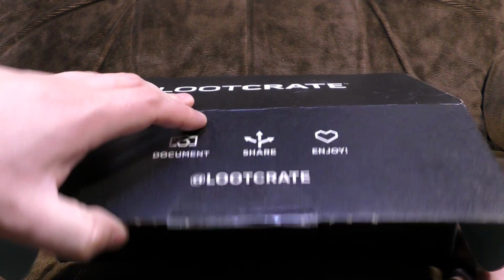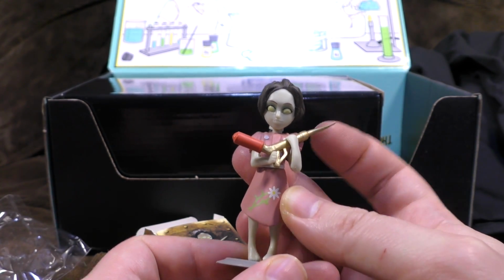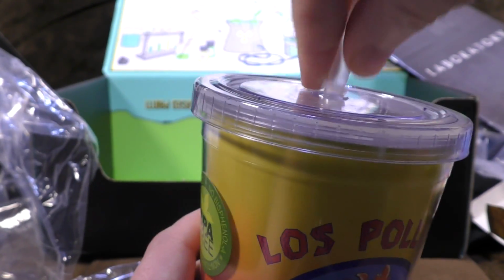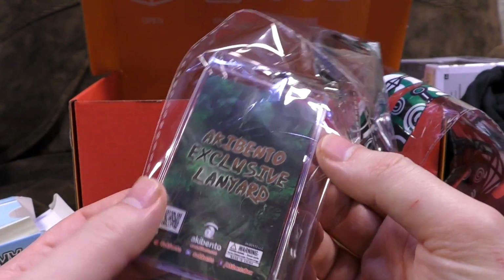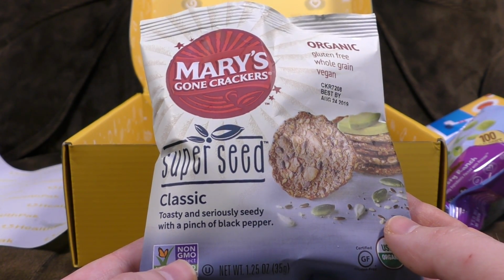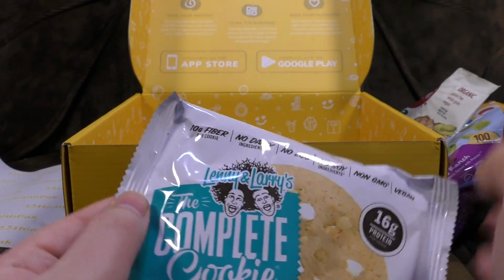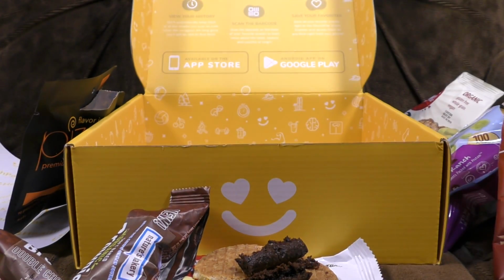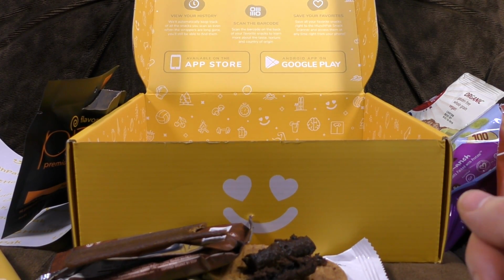Subscription Boxes December 2018 - Loot Crate, Akibento, Healthpak | Ashens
Better Call Spider-Man to fight One Piece of Academia Bioshock in Westworld! And also a box of healthy snacks which does not fit this way of running relevant franchises together.